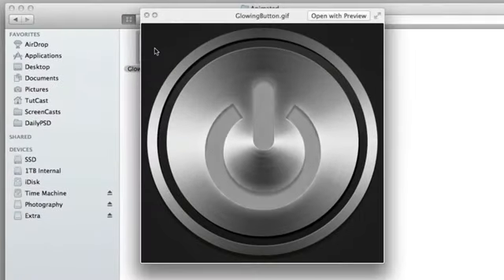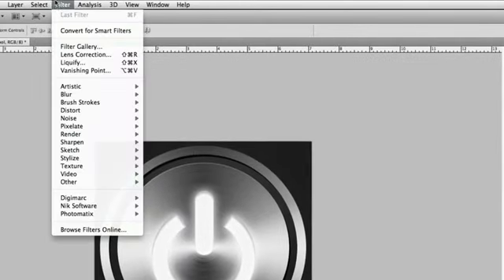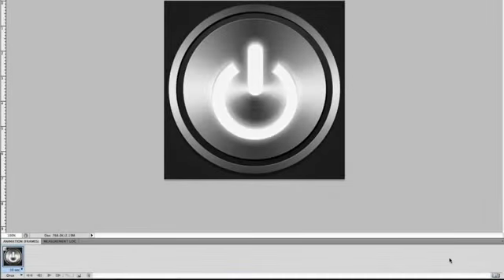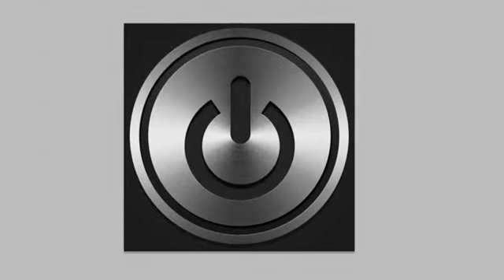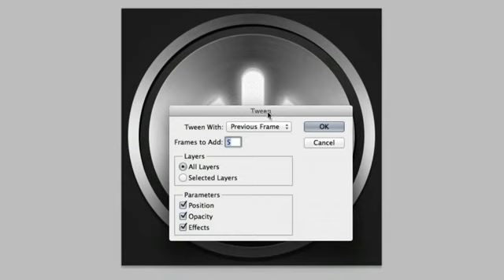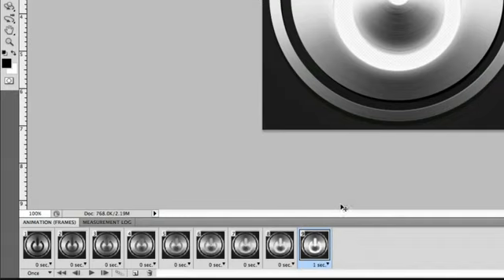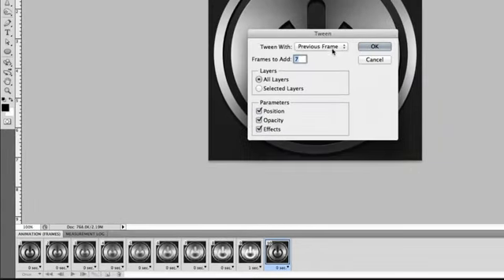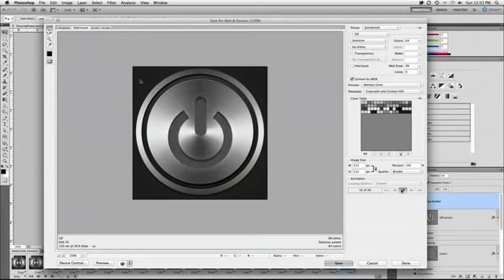CS5 Photoshop Animated Glowing Button